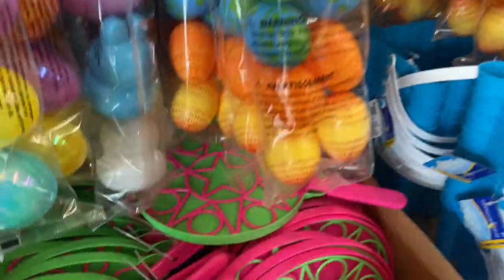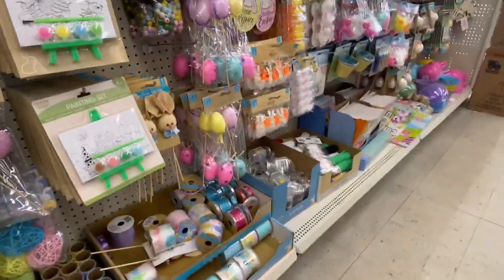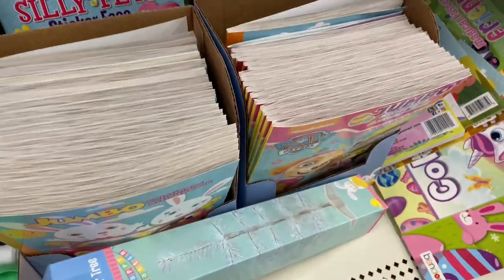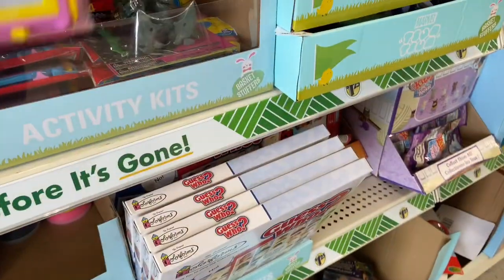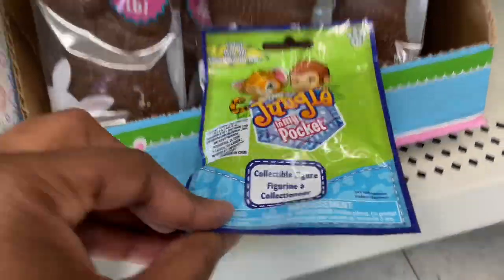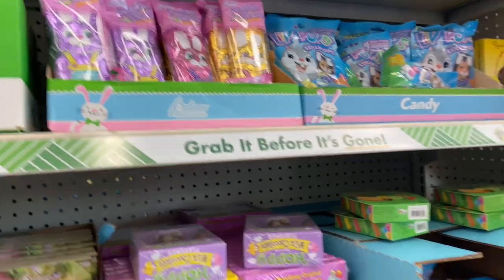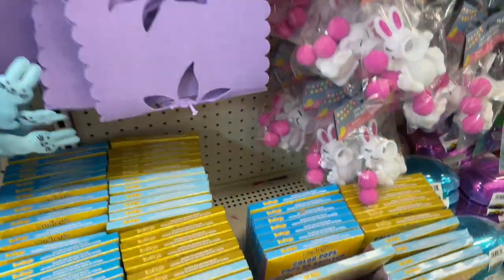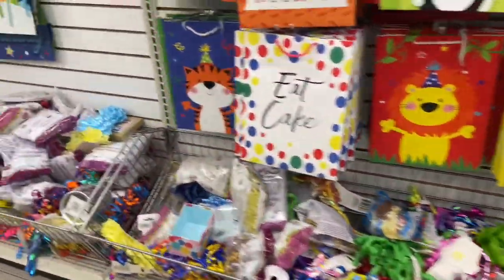DOLLAR TREE | SHOP WITH ME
Thanks for visiting! Here on this channel you can expect walkthroughs, shop with me, clearance deals, hauls and coupon deals.

Wanna Save?

Apple I Phone 11

Camera Cover:

Lorima Cup Phone Holder for Car

ONSHONE Multifunctional Rearview Mirror Phone Holder